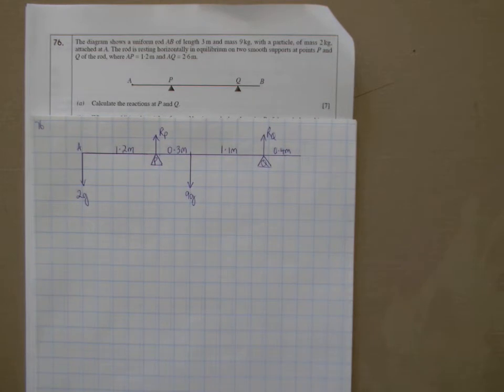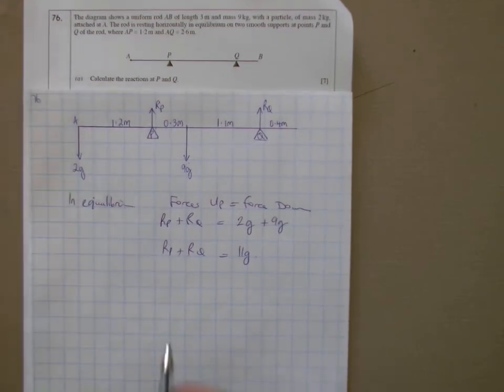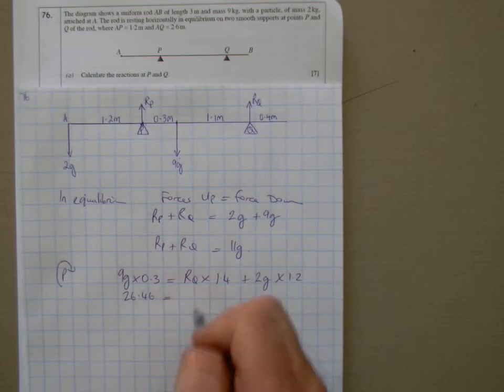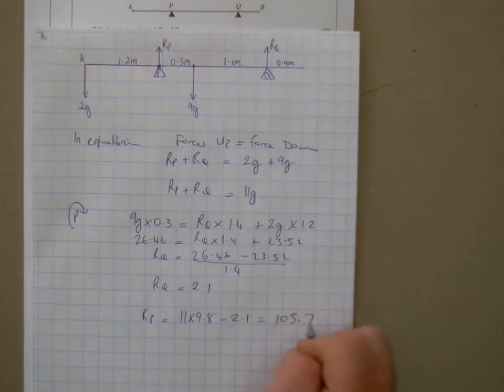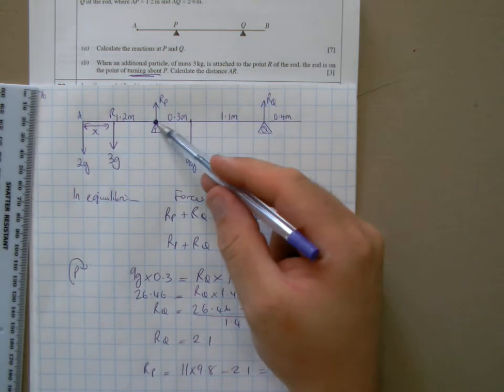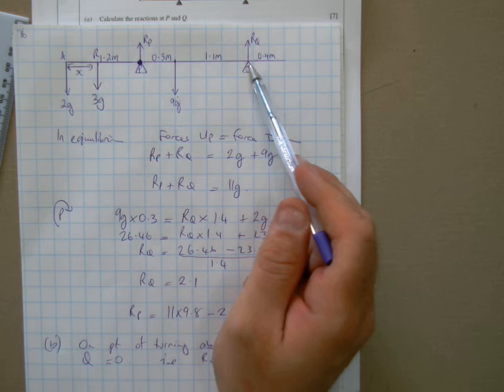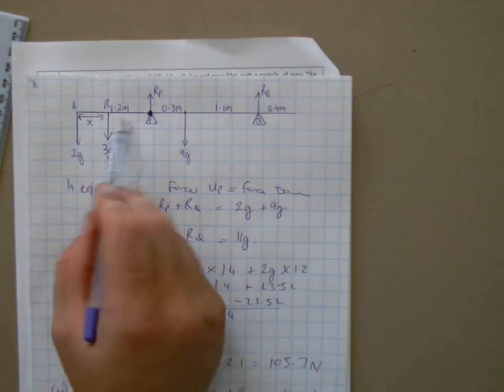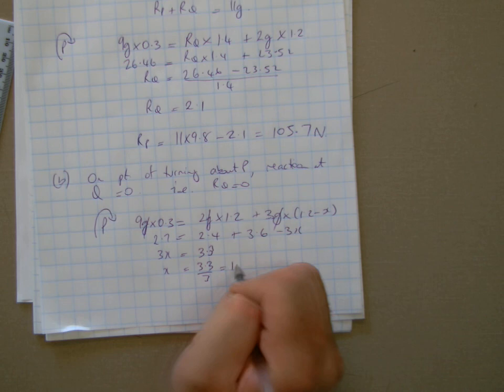Q51 / Q76 M1 ULTIMATE